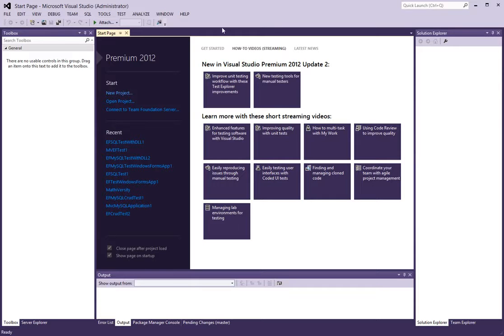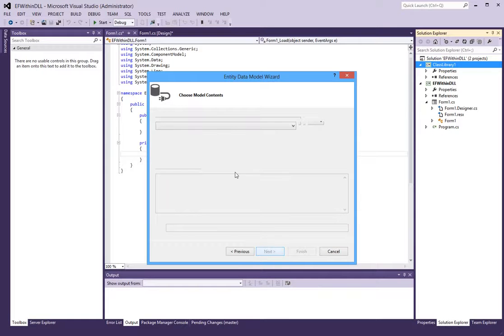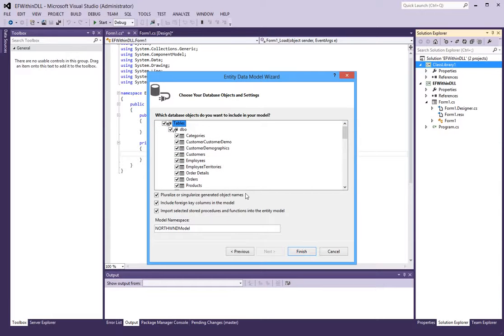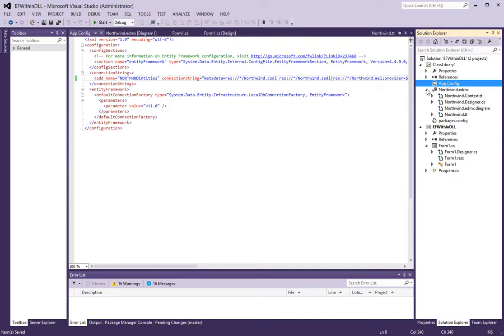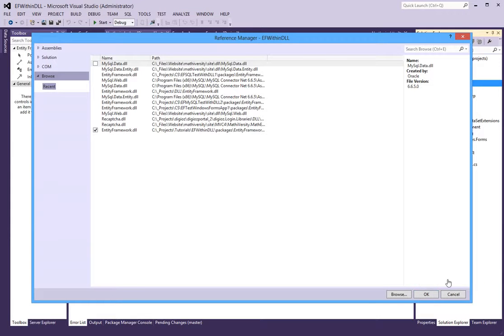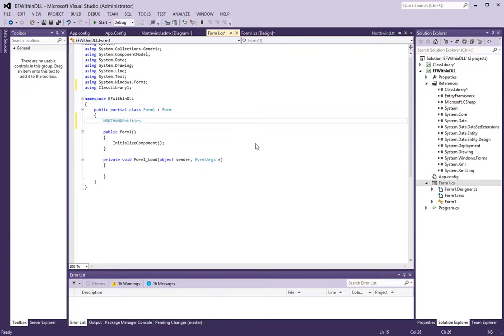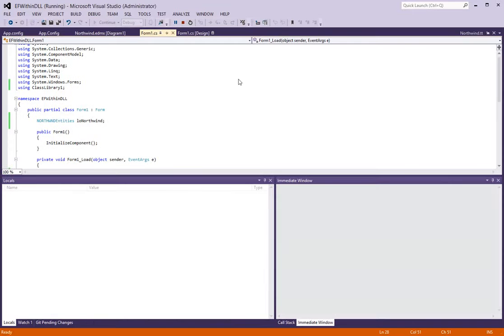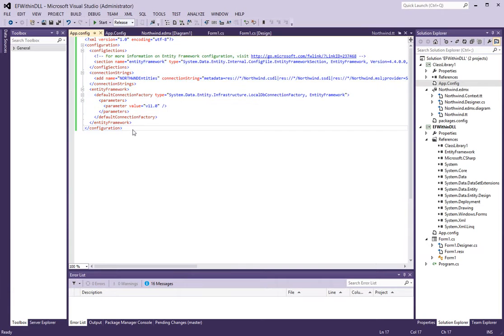Using Entity Framework within a Class Library DLL YouTube